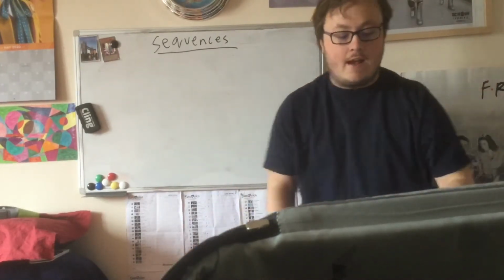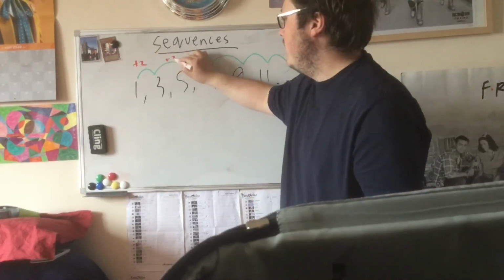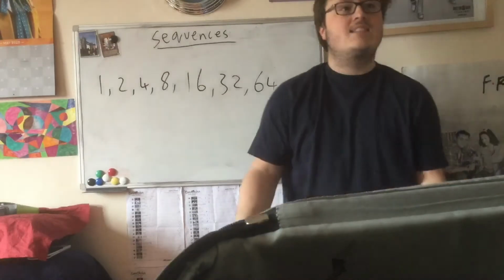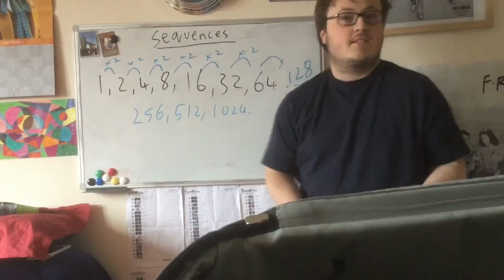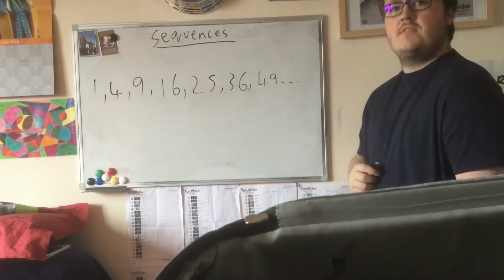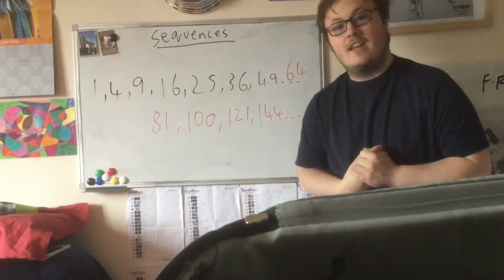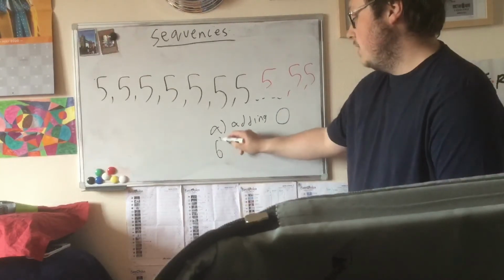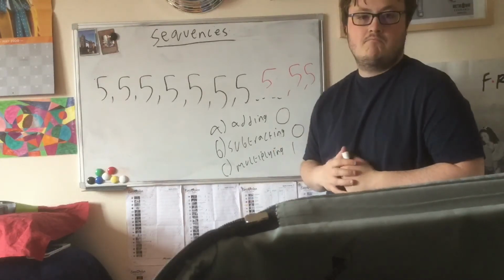Episode 45: sequences, the basics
Welcome to sequences week! What are sequences? Allow me to show you the basics 😀❤️